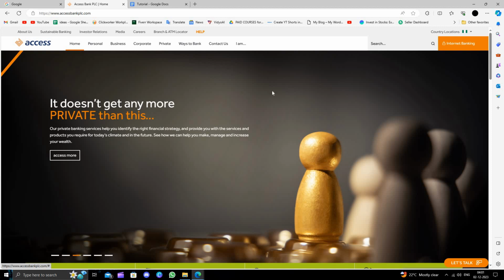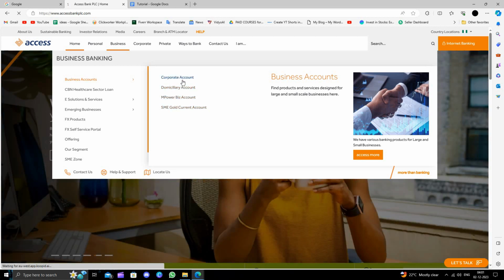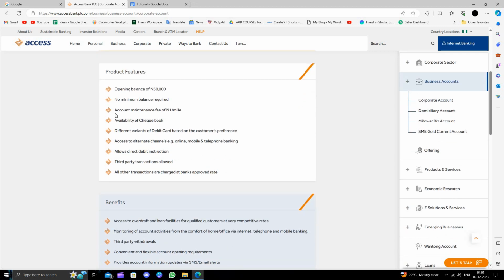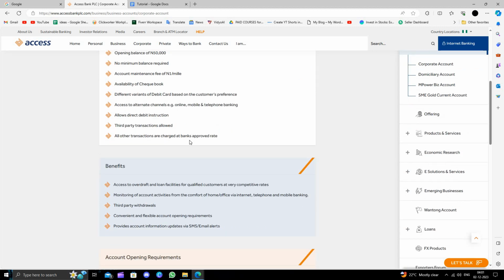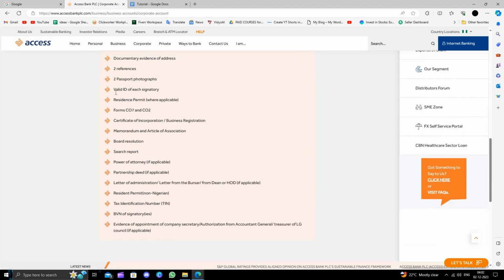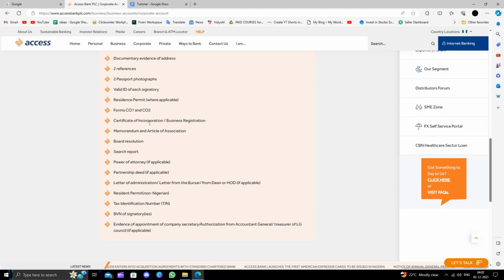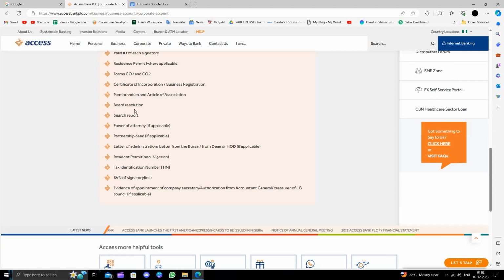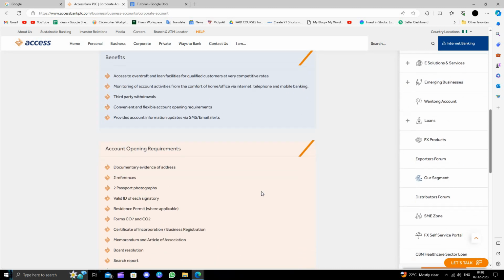How to open a Business bank account in Congo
In this video, we will guide you through the process of setting up a business bank account in Congo.

If you are an entrepreneur or a business owner in Congo, having a dedicated business bank account is essential for managing your finances effectively. It not only helps you separate your personal and business expenses but also provides you with various financial services tailored to meet your business needs.

In this step-by-step tutorial, we will cover everything you need to know about opening a business bank account in Congo. We will explain the required documents, the eligibility criteria, and the different types of accounts available for businesses.

Additionally, we will provide you with valuable tips and insights to help you choose the right bank that suits your business requirements. We understand that navigating the banking system can be overwhelming, especially in a foreign country, so we aim to simplify the process and make it easier for you.

Whether you are a local entrepreneur or an international investor looking to establish a business presence in Congo, this video is a must-watch. By the end of this tutorial, you will have a clear understanding of the steps involved in setting up a business bank account in Congo and will be well-equipped to make informed decisions.